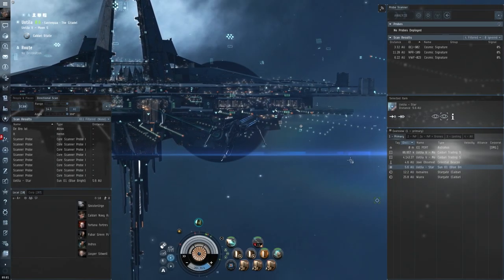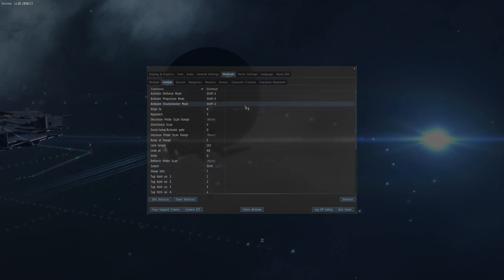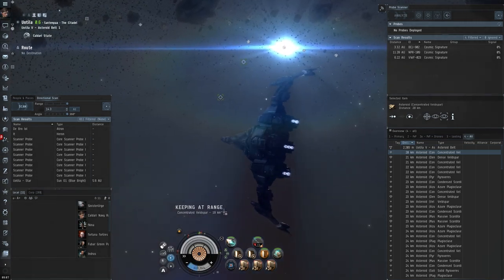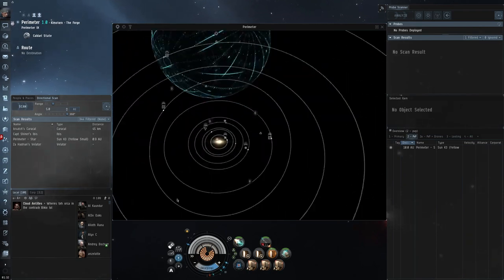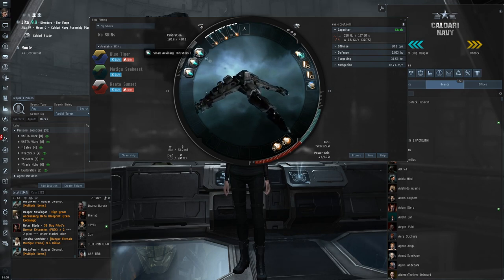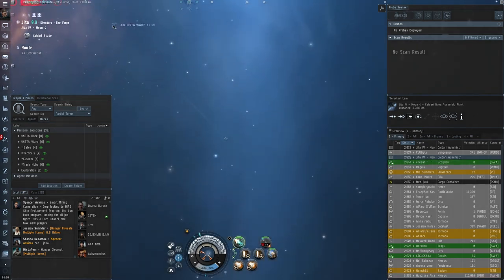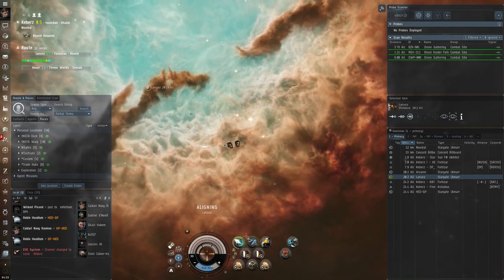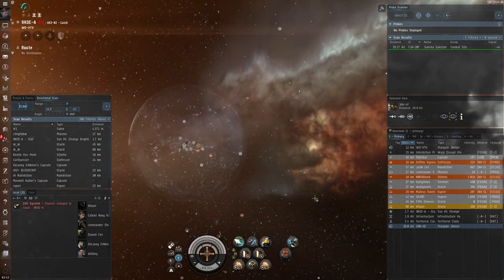EVE Online Tutorial: Getting Started With Basic Piloting, The Ultimate Guide To Internet Spaceships!